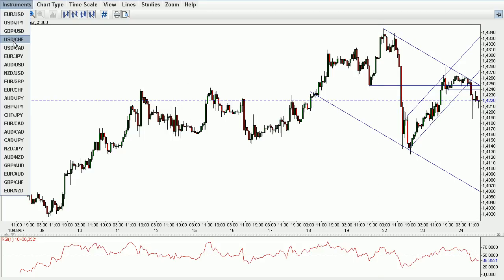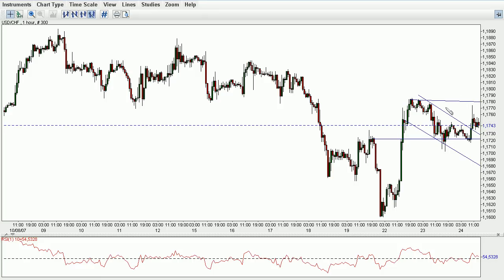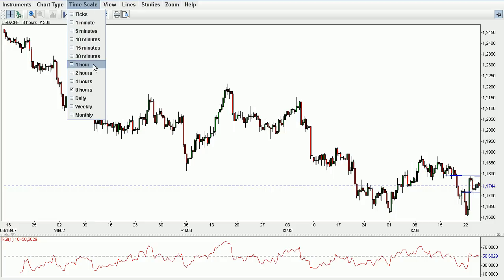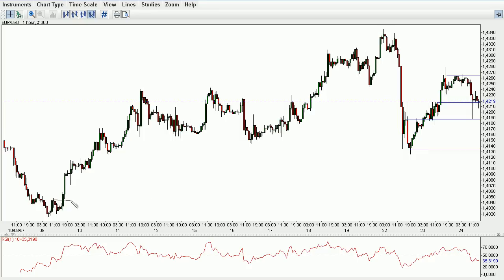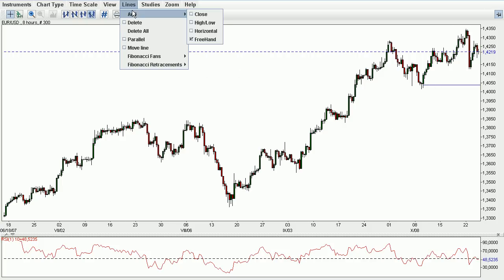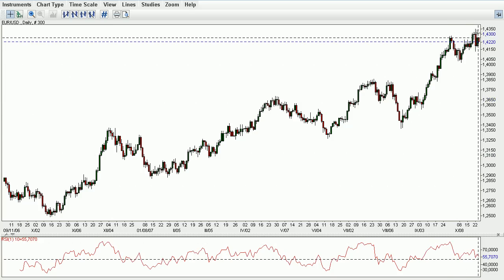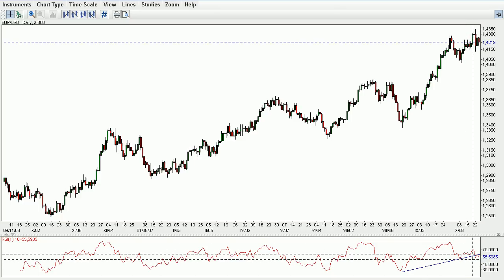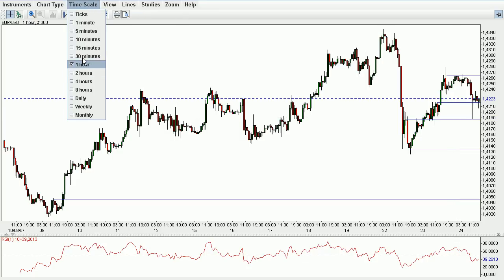Technical Analysis for FOREX Market and Trading Ideas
EUR/USD Market overview for the 24th of October, 2007